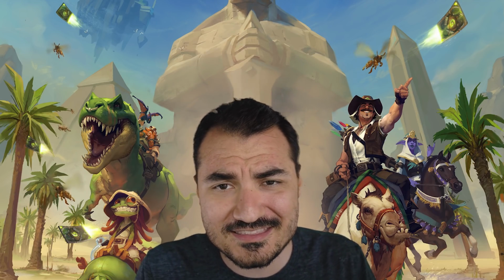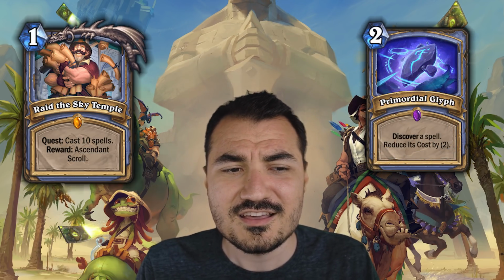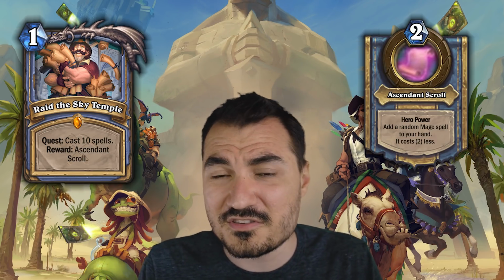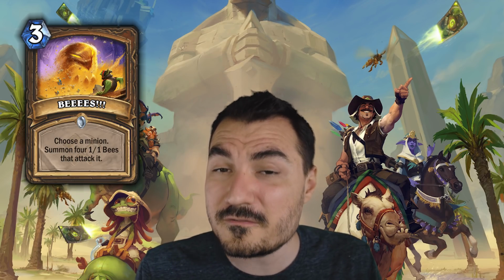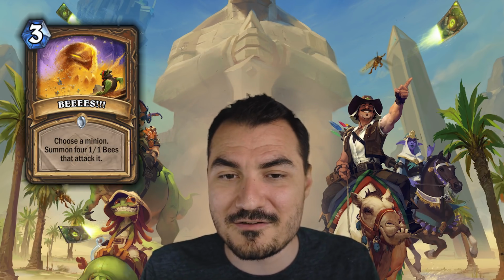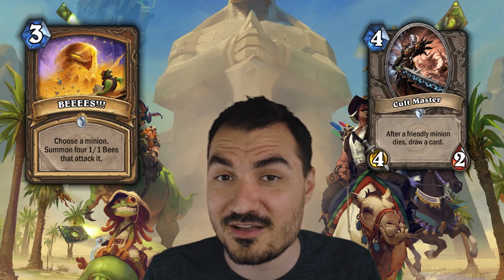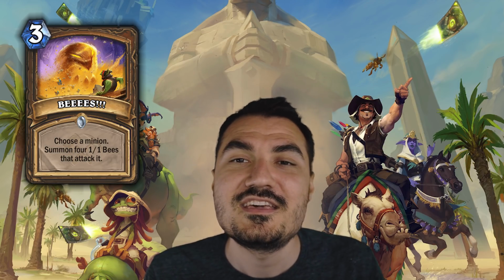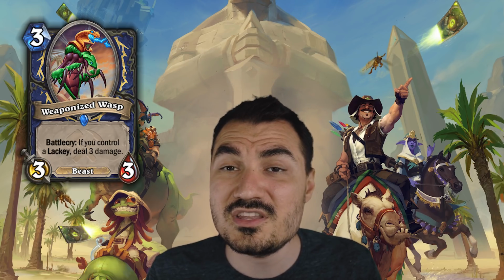NEW CARDS! MAGE QUEST! OP BEES! - Saviors of Uldum Hearthstone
Saviors of Uldum Hearthstone - THESE BEES ARE INSANEE!